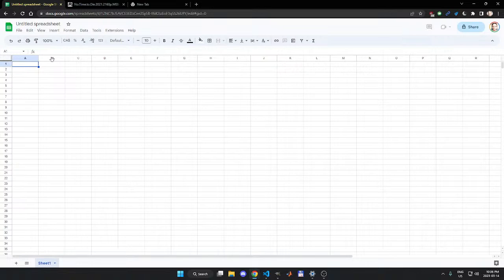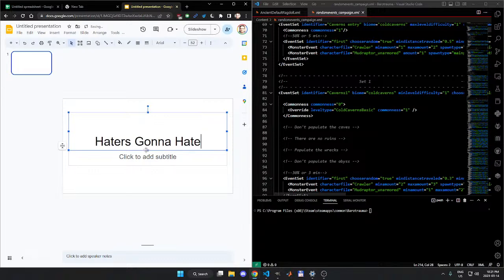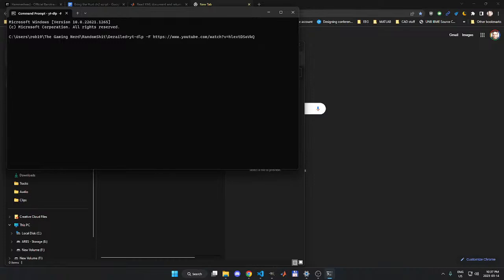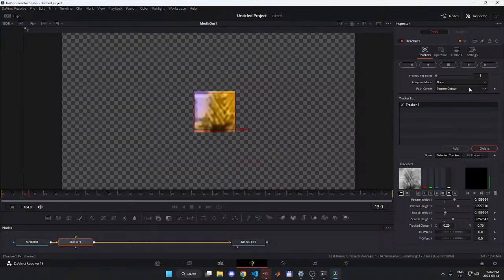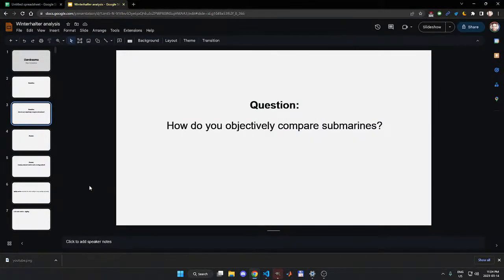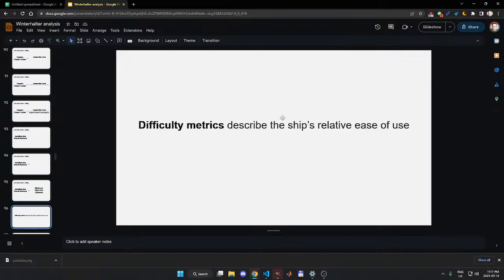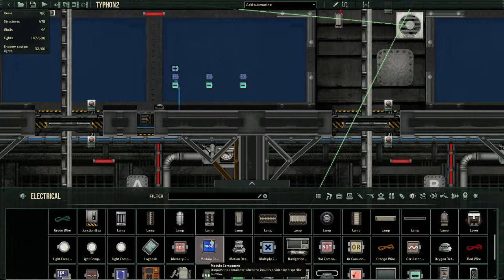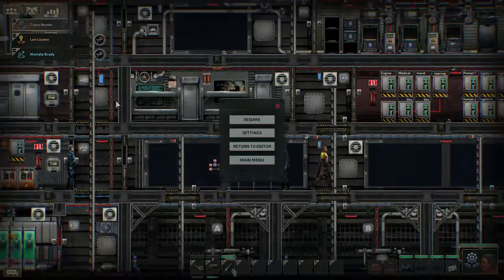TGN Live - Barotrauma nerdin'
Every nerd's favorite: Tables!